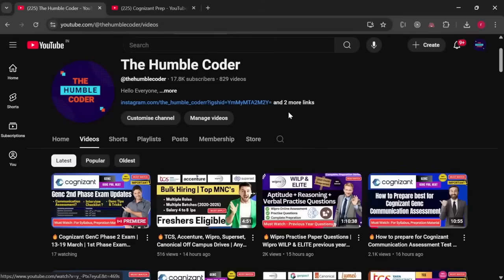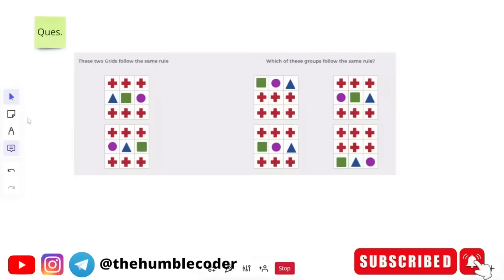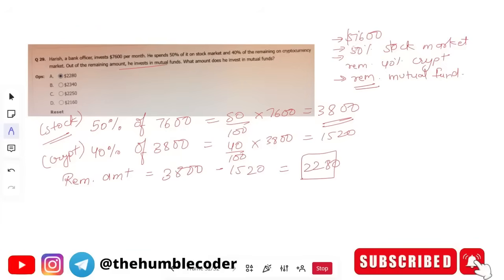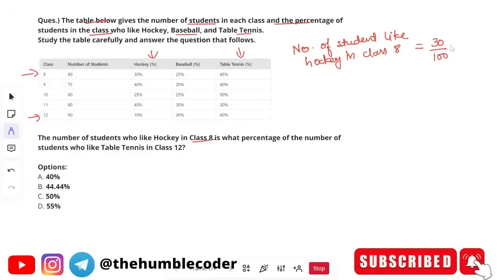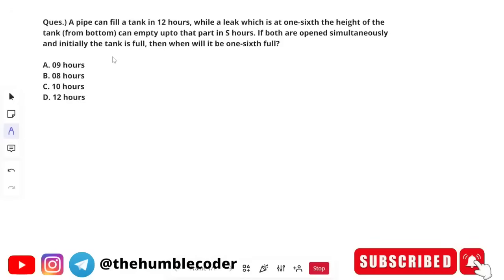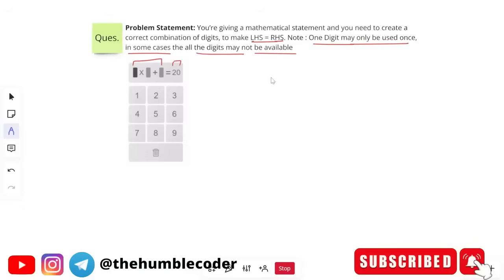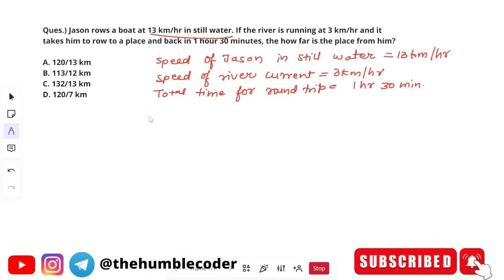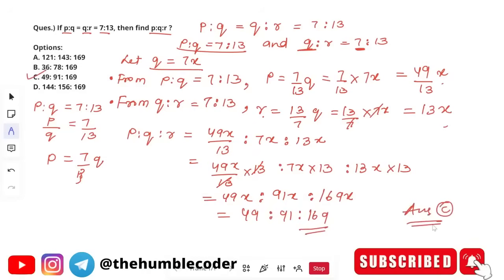🔥Cognizant Actual Aptitude Questions | Cognizant GenC Round 1 Aptitude Assessment 2025 | PYQ